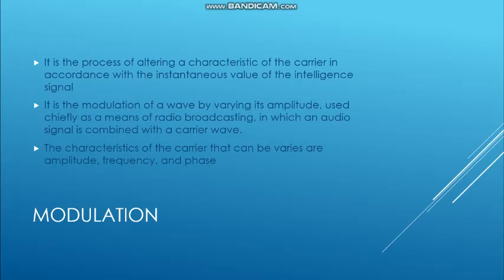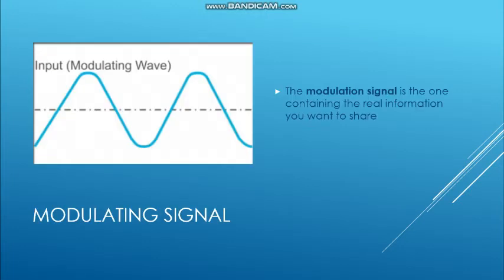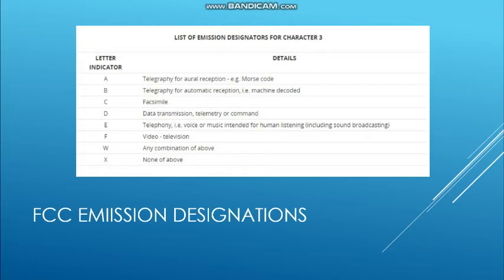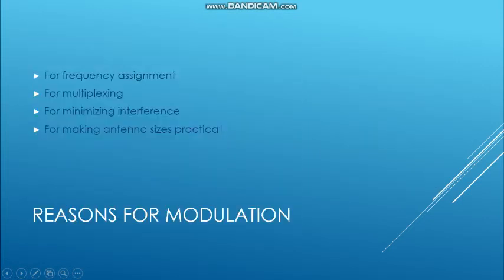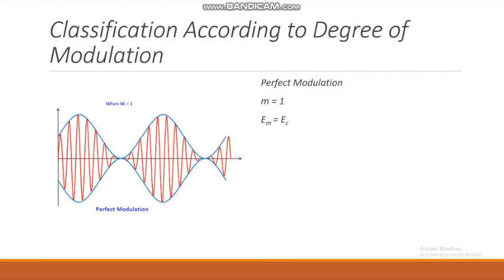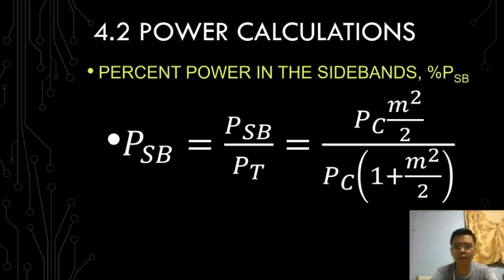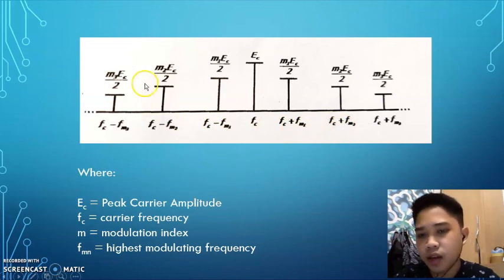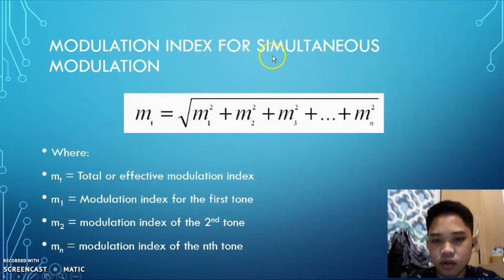ECE121 Group 4 Lesson 4 Report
A report about lesson 4, AM Modulation